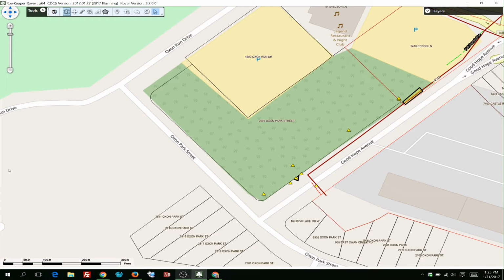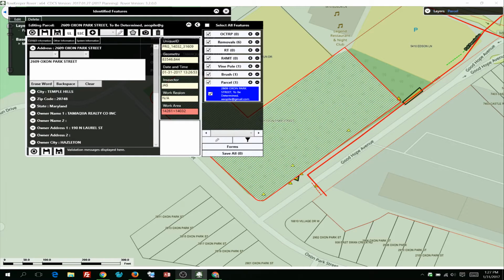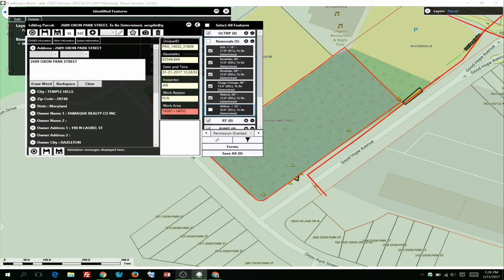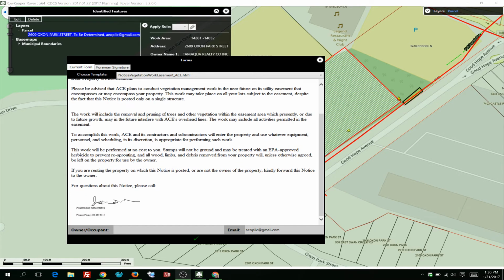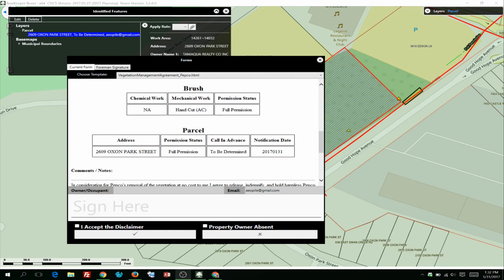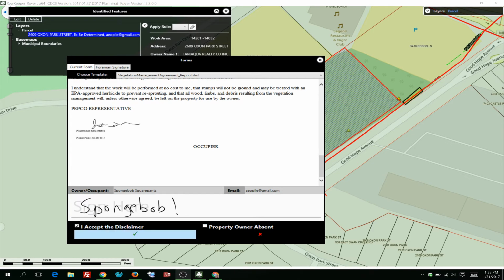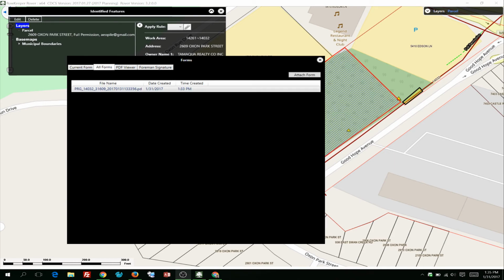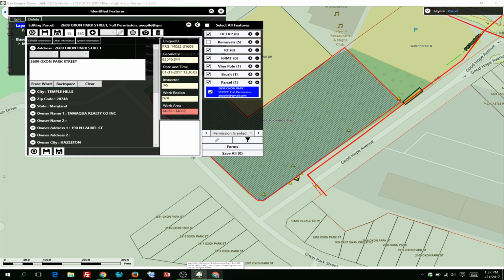Electronic Permission Slips in Rover 3.2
Demonstration of the new electronic permission slip mechanism in Rover!